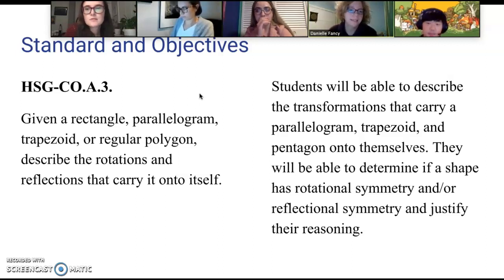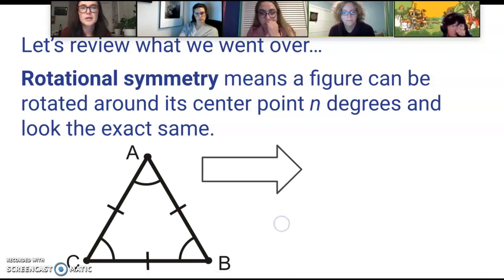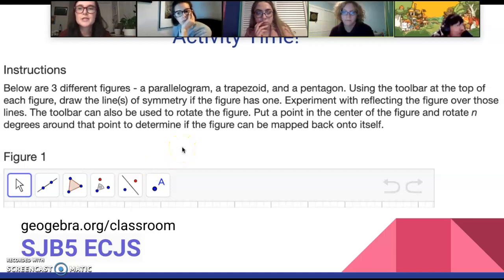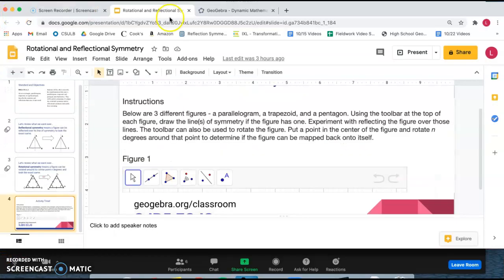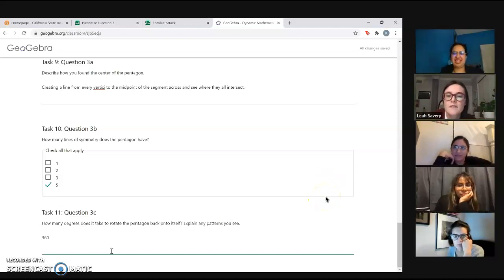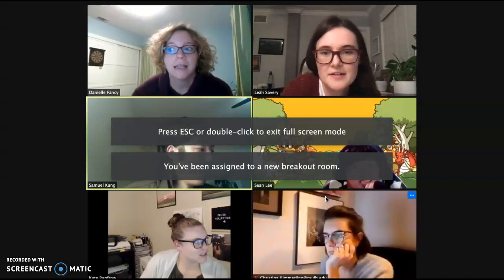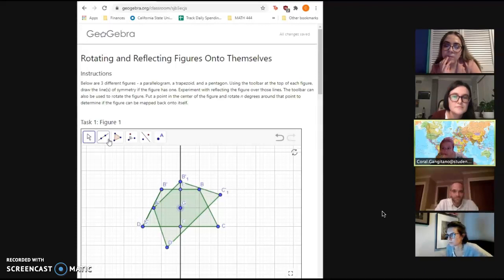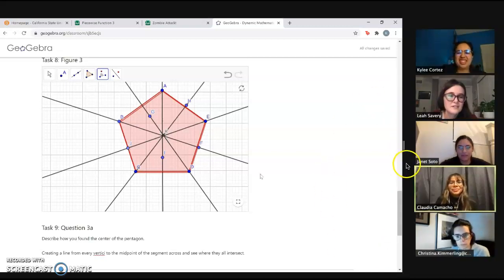450M Mini Lesson - Reflectional & Rotational Symmetry